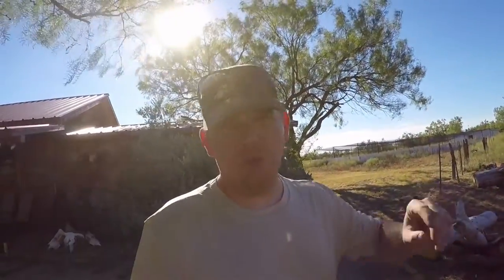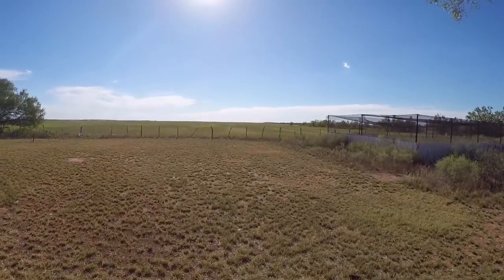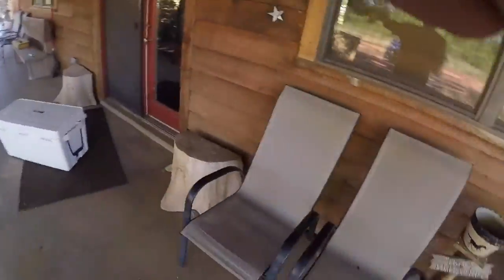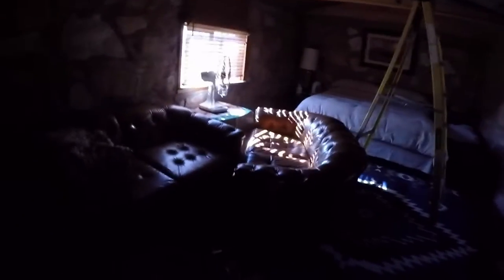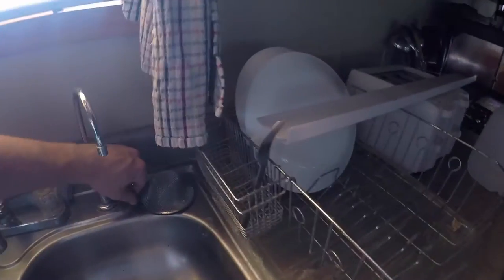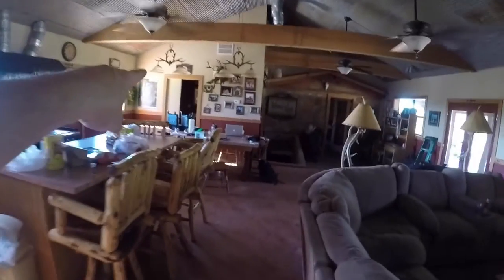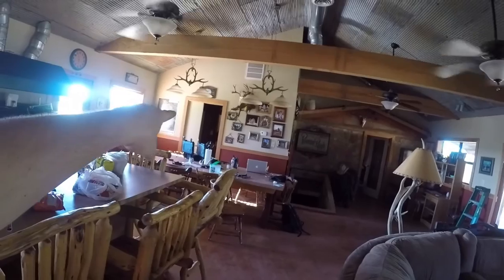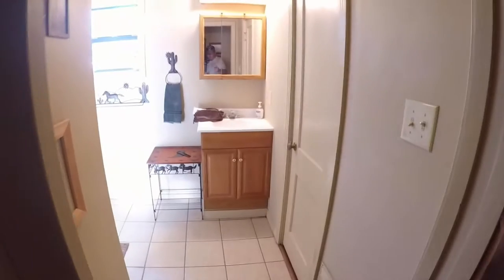JD Patterson Ranch: North Camp Tour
In what was supposed to be part of my hog hunting series from a recent trip to the JP Patterson Ranch in Aspermont, I decided to let this video stand alone.  North Camp is the lodging for the Patterson Ranch hunters.  It is a first class facility and provides a very comfortable place to rest and relax between hunts.